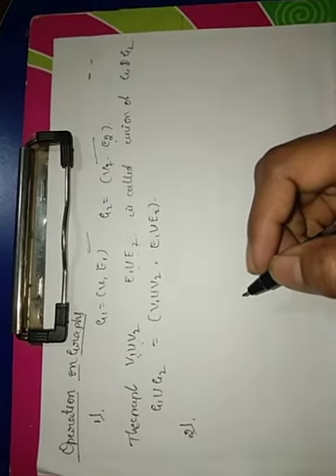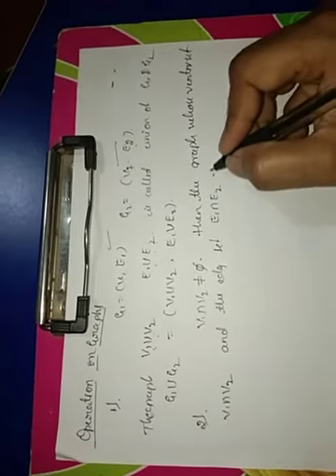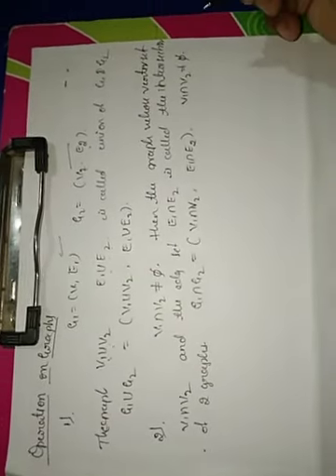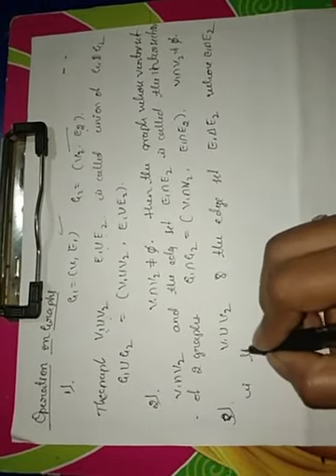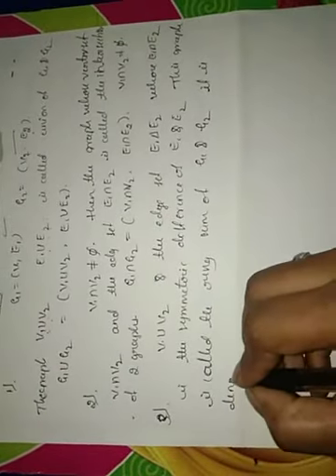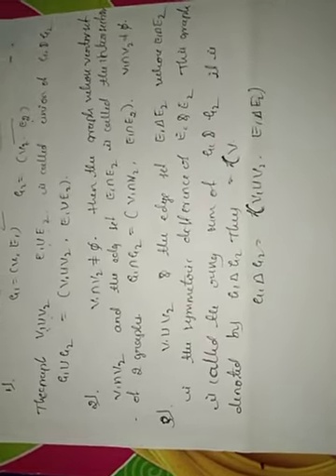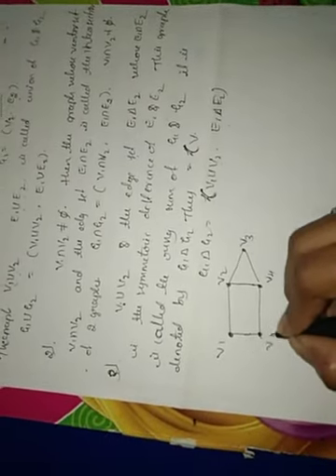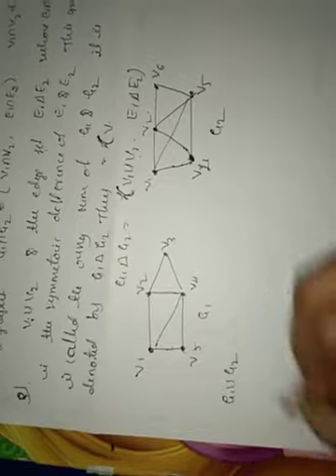DMS(Module-5)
Operation on graphs